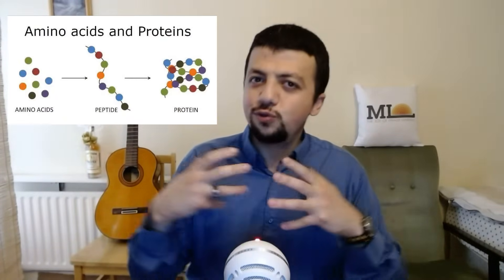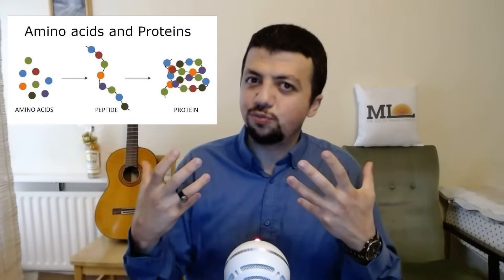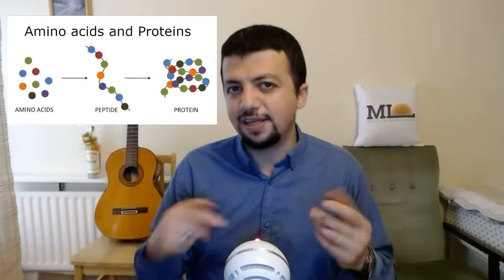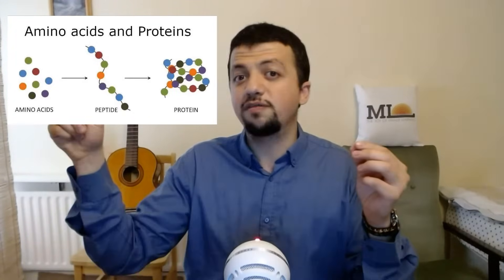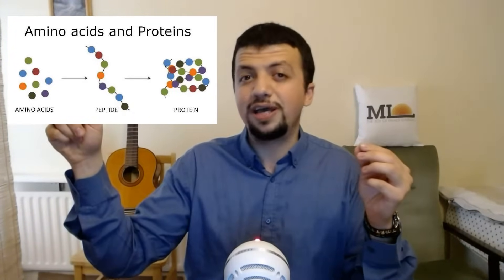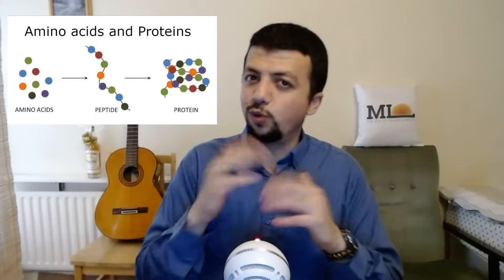1-Introduction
Let me tell you what is going to happen at this series of step-by-step at MLDawn. We want to build a brain tumor detector using MRI images. Excited? So am I.